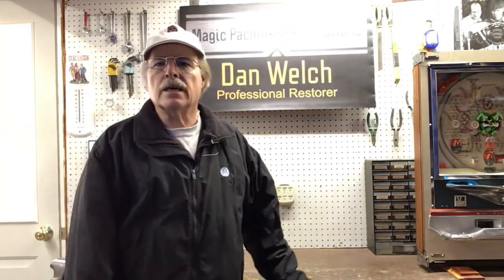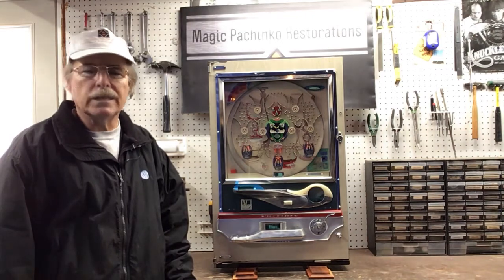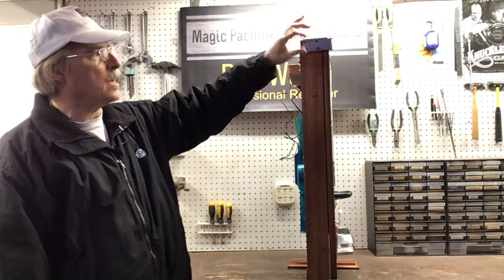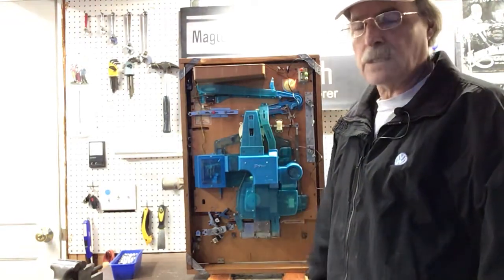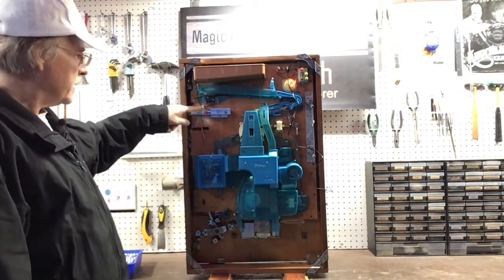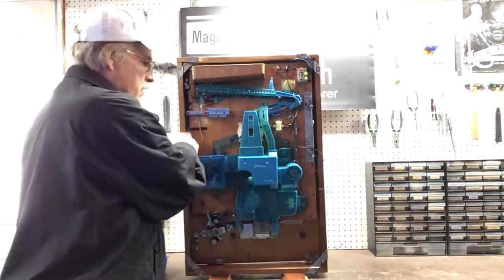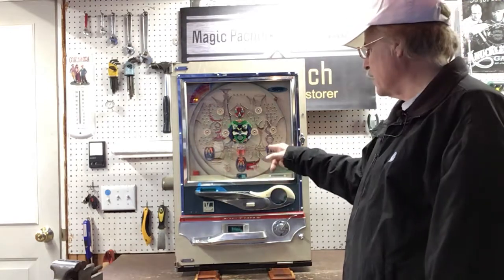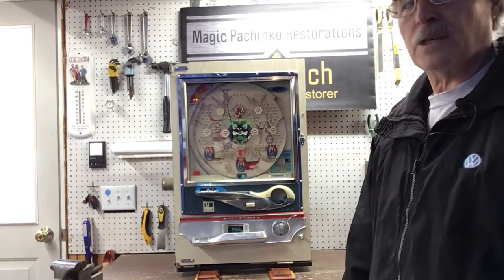1972 Okumurayuki Victory Vintage Pachinko machine Daiichi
This video shows the restoration process and the setup of the machine. Also shows the machine in action.